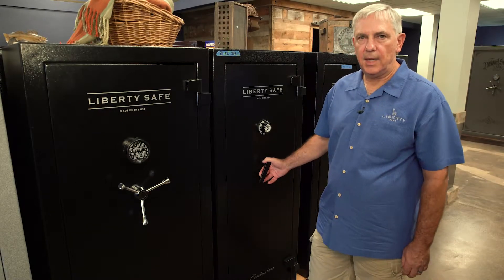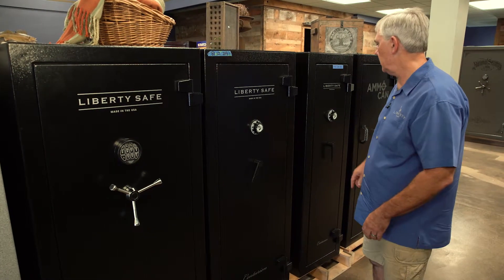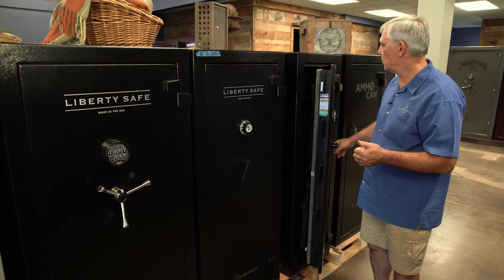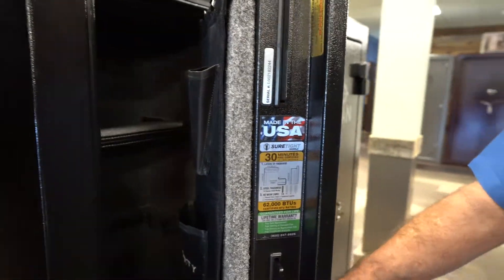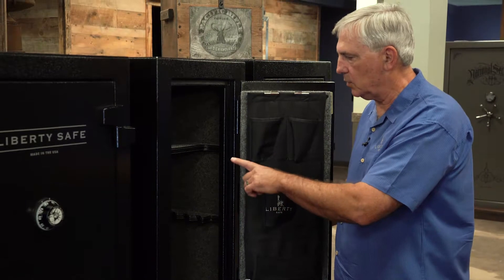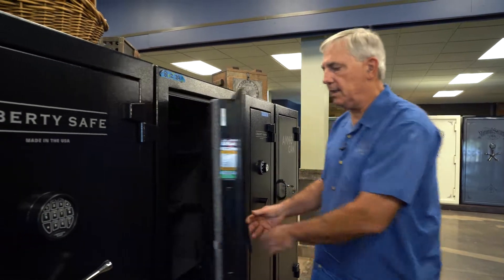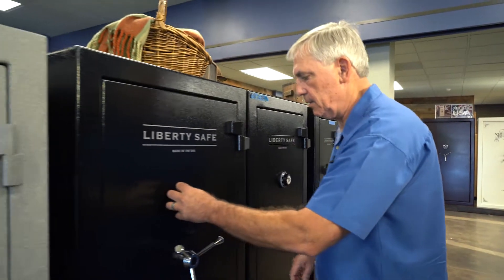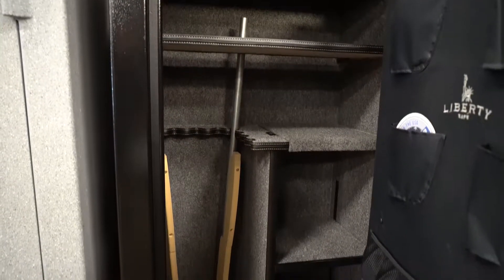Liberty Safe Walkthrough Centurian Series